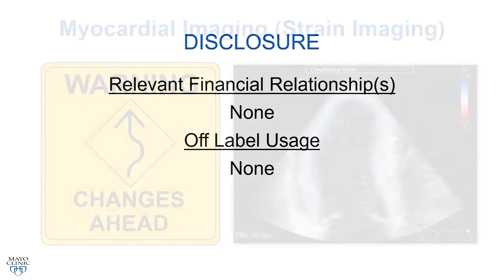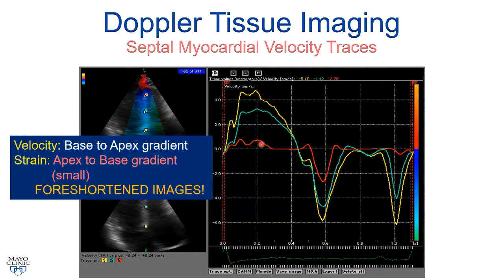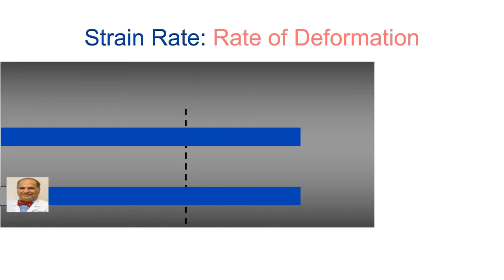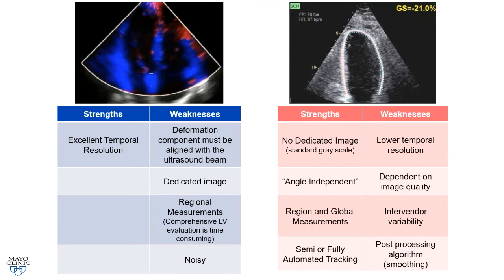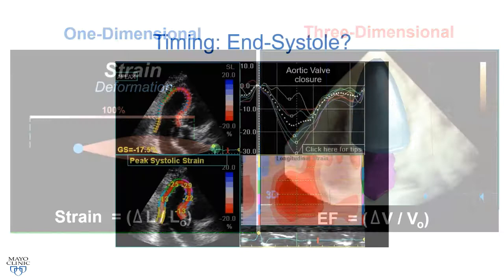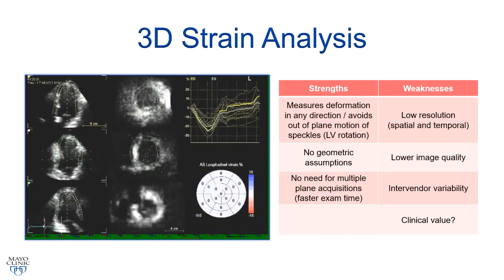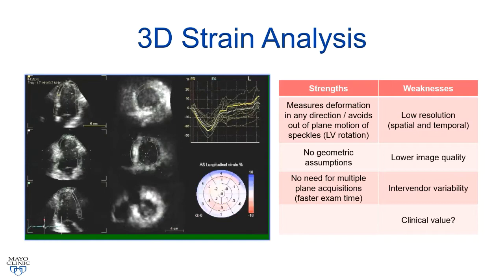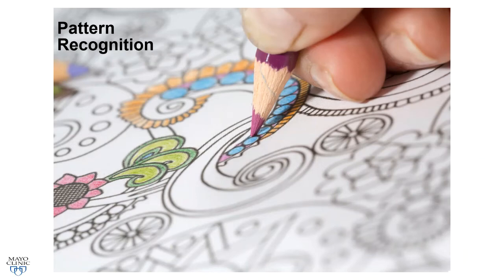ASE 2021 Tissue Doppler and Strain Imaging